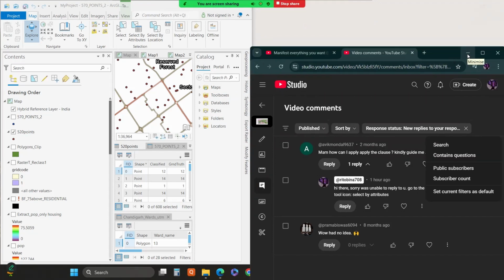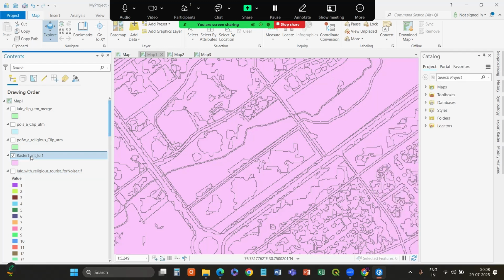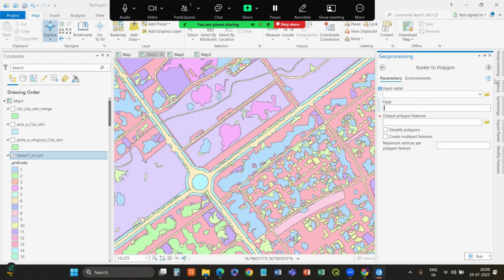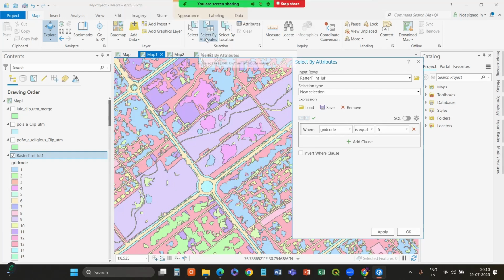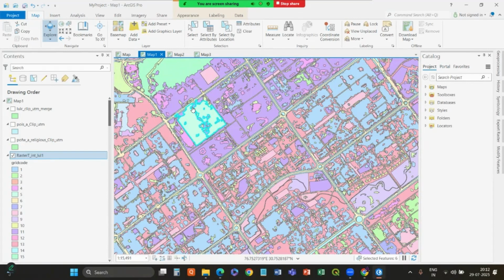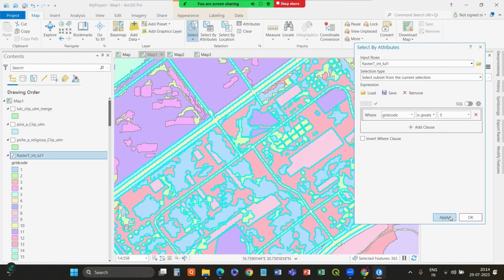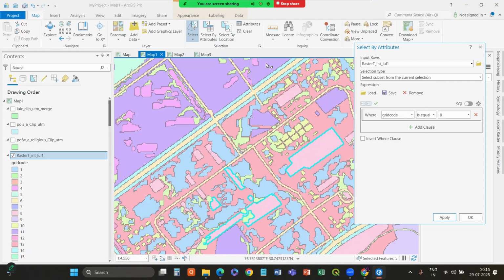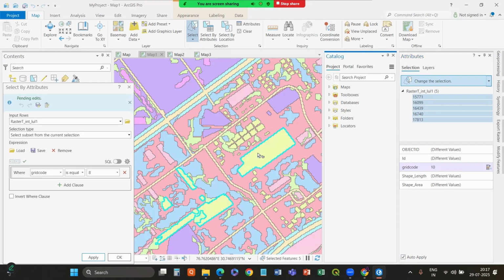How to reclassify LULC features in Arc PRO software Part2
This is a follow-up video that provides a solution for misclassified LULC features using recoding in Arc Gis PRO software.